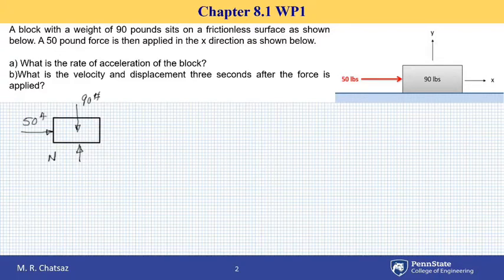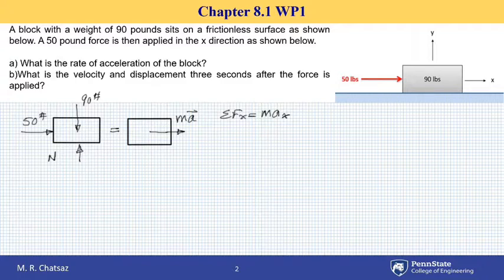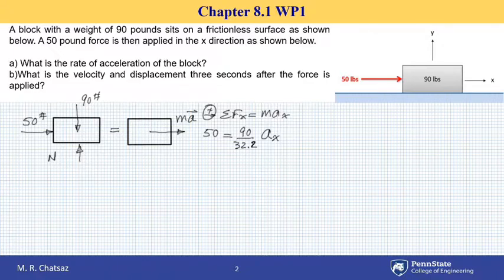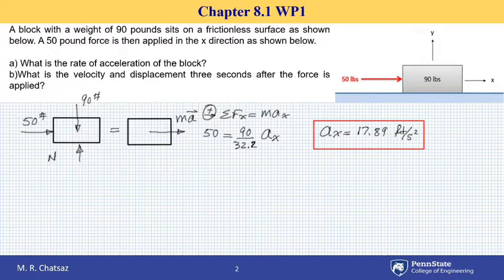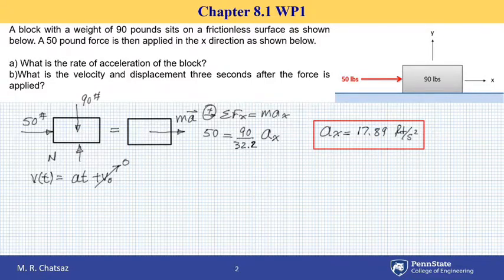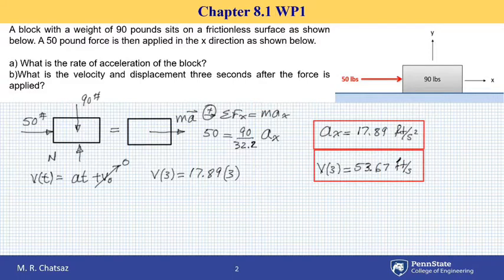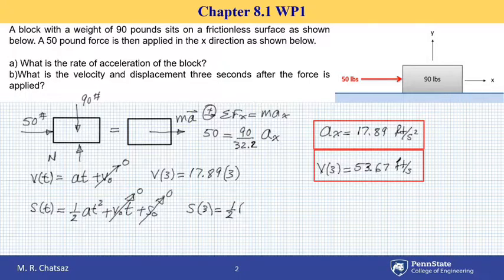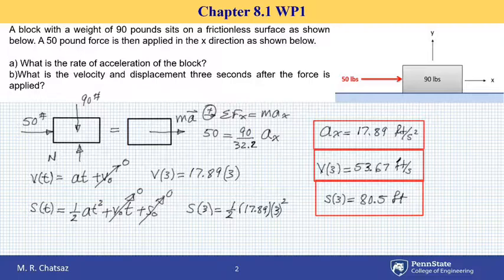WP8.1.1-MRC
Particle Kinetics 1D